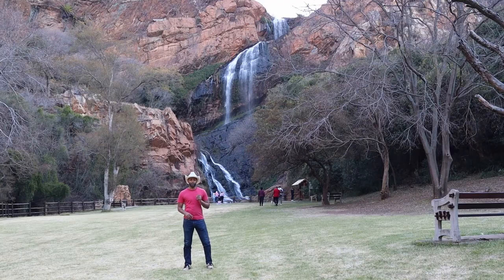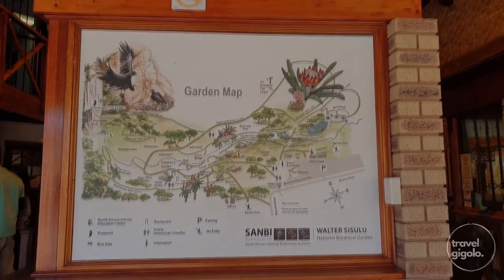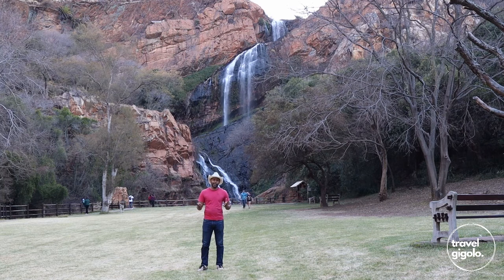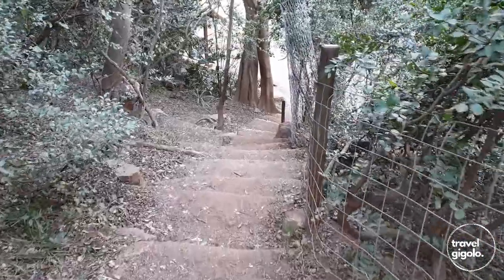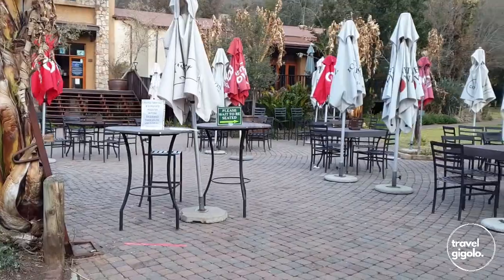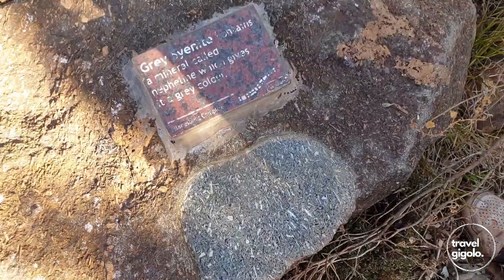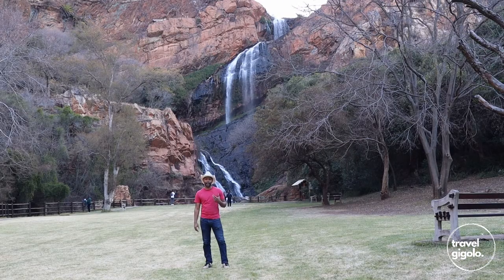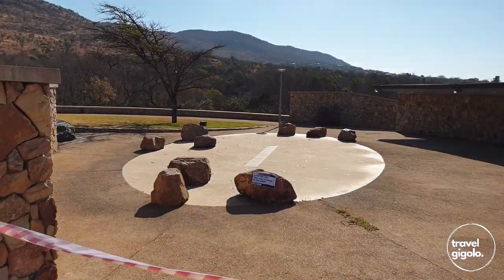Travel Review: Walter Sisulu National Botanical Garden, South Africa (SANBI Botanical Gardens)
We head to the Walter Sisulu National Botanical Garden, which re-opened during Level 3 of the COVID-19 lockdown. We've often frequented the gardens, as an easy day trip and picnic spot close to home, and enjoy exploring there. Time for a travel review on our visit.

NOTE: During Level 2, the prohibition on picnics at the garden has been lifted. Some elements of the garden still remain closed during Level 2.